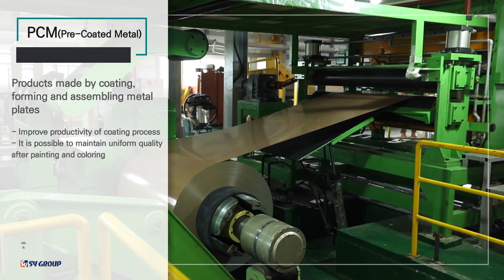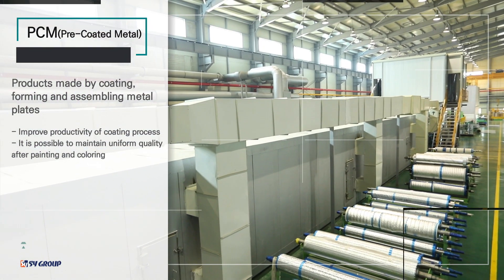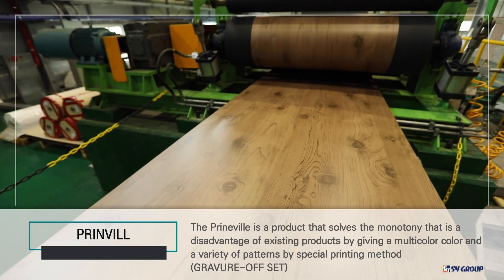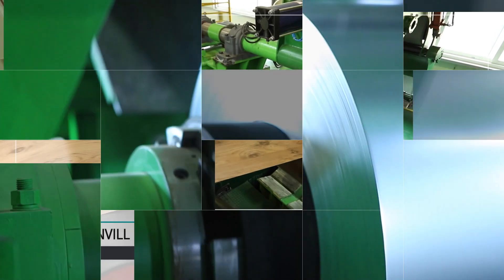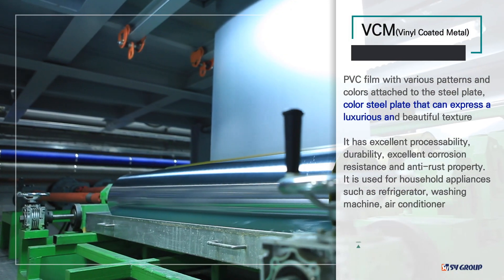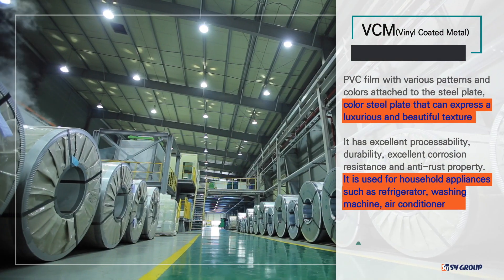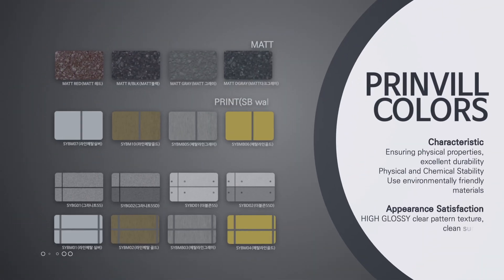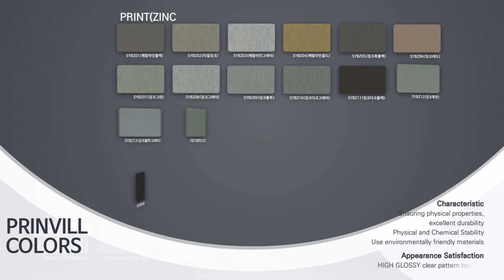SYPANEL COLOR STEEL SHEET